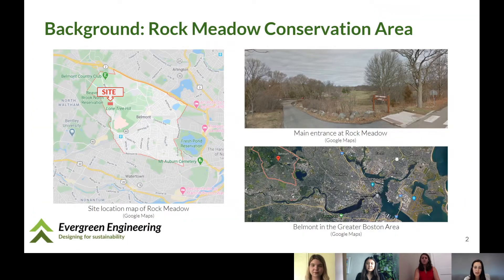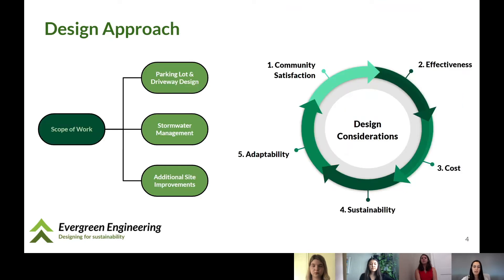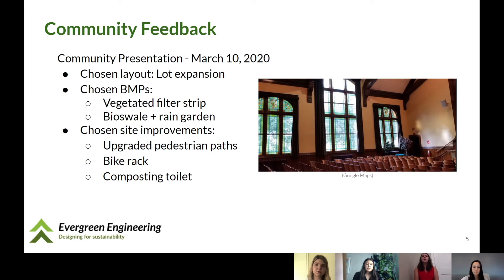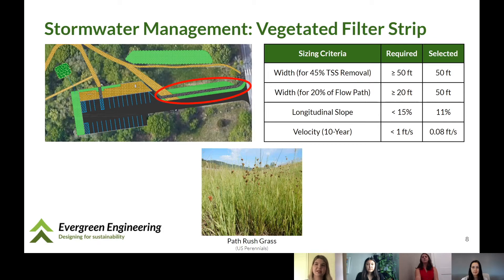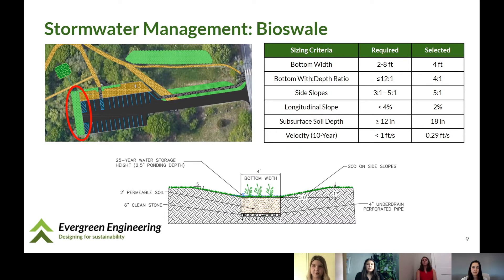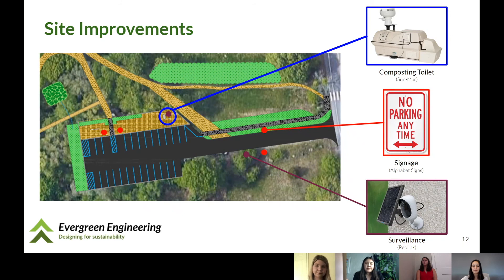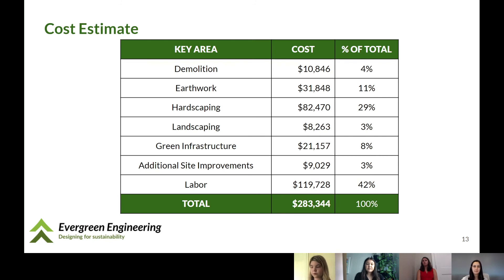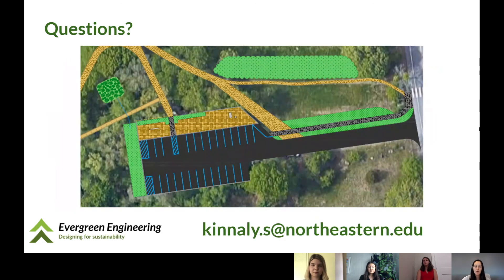2020 Student Design Competition: Northeastern University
The WEF Student Design Competition promotes real-world design experience for students interested in pursuing education and careers in water and wastewater engineering and science.